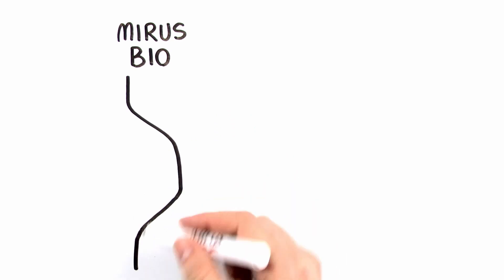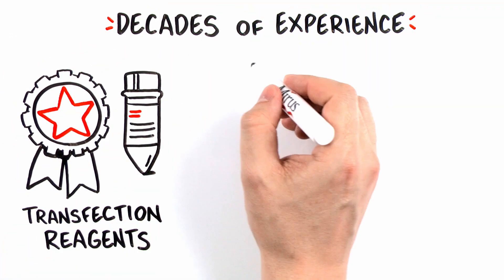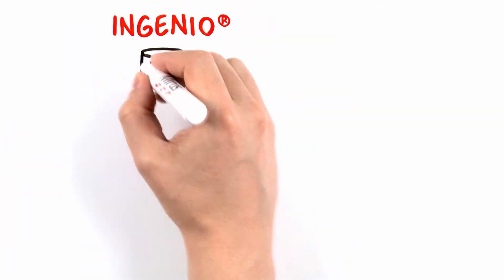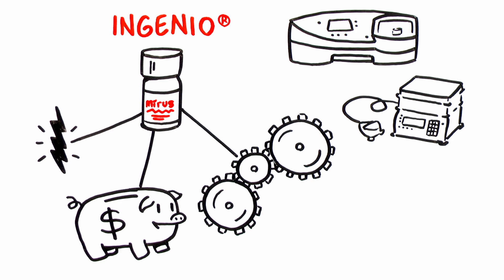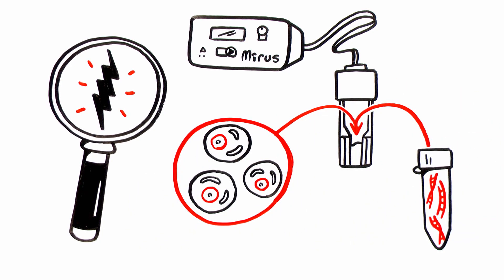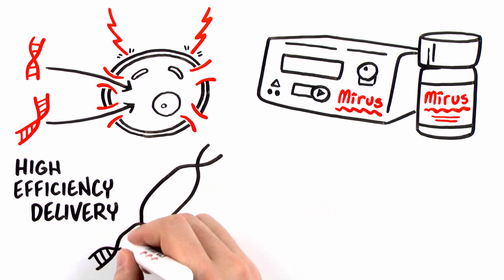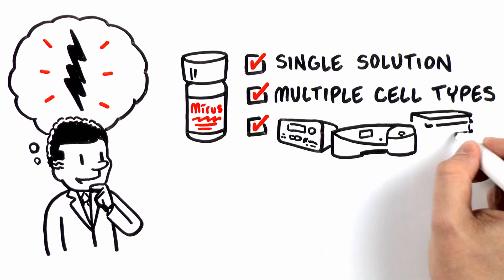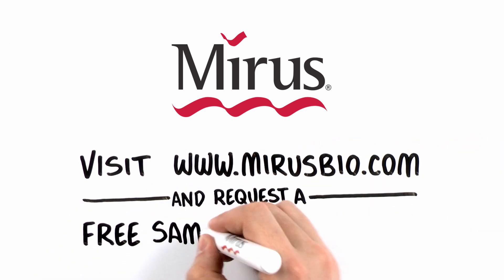The Simplicity of Electroporation | Mirus Bio LLC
There are times when chemical transfection may not be optimal for certain applications. Electroporation is a great solution for hard-to-transfect cell types like immune or stem cells or to deliver diverse molecules such as DNA, RNA or protein.